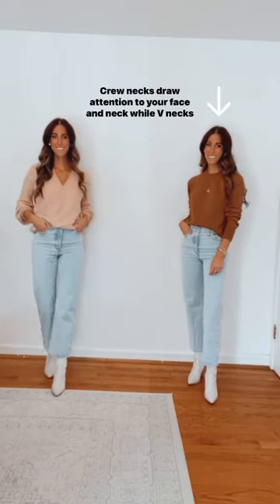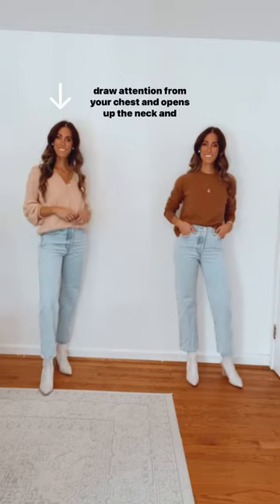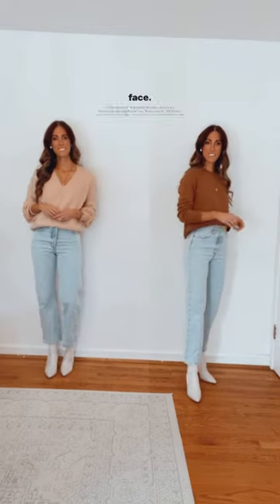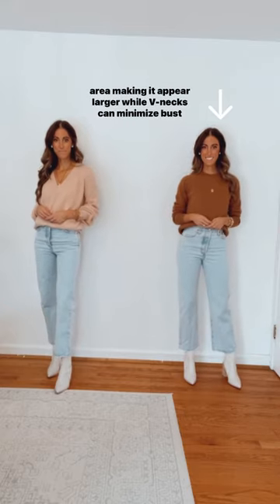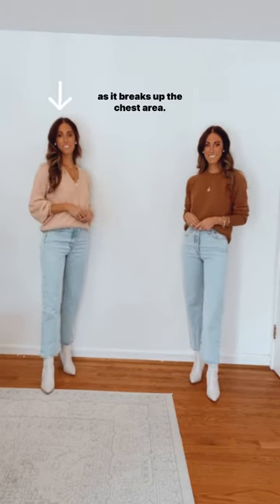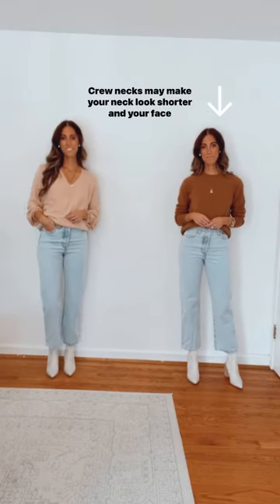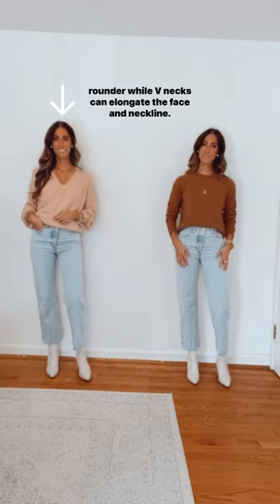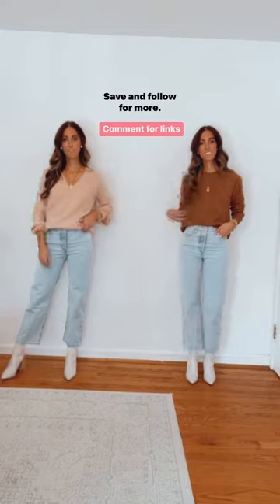Crewneck or V-neck | Women’s sweaters | Styling Tips